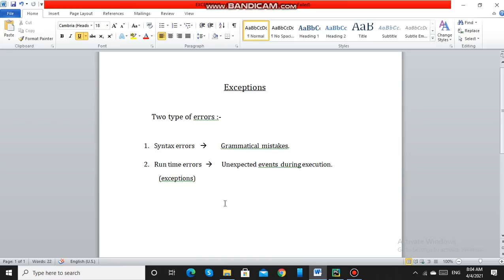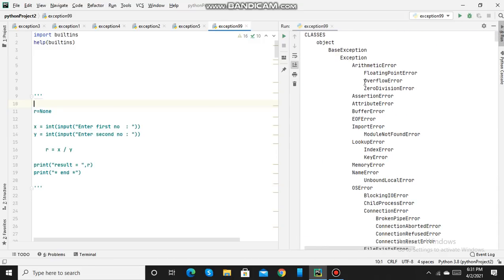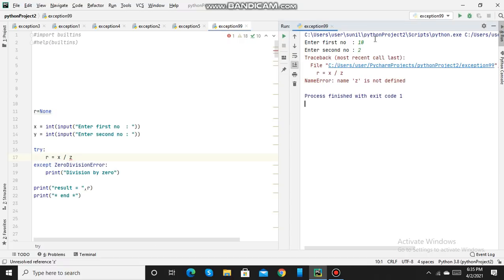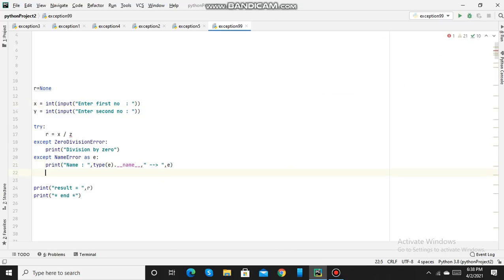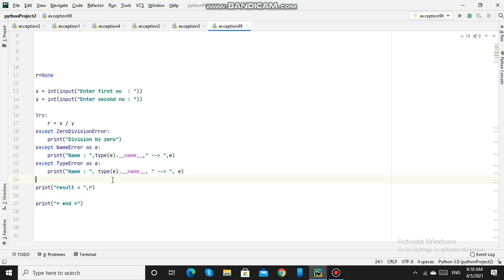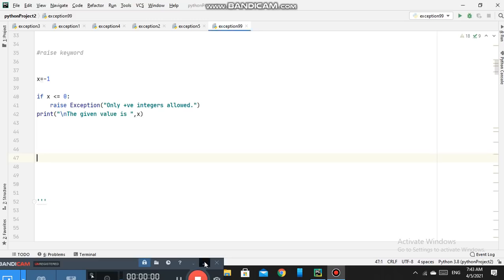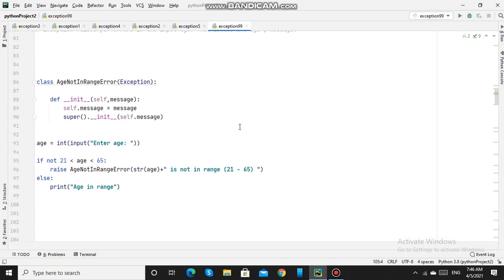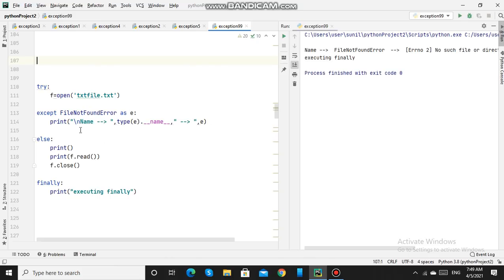Exceptions in Python - 1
This video demonstrates with examples the handling of Exceptions in Python.